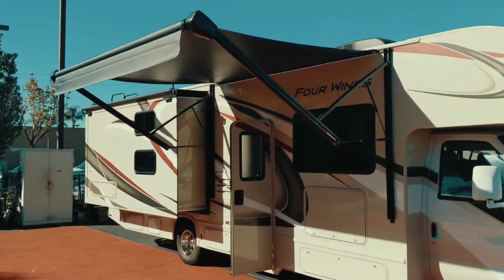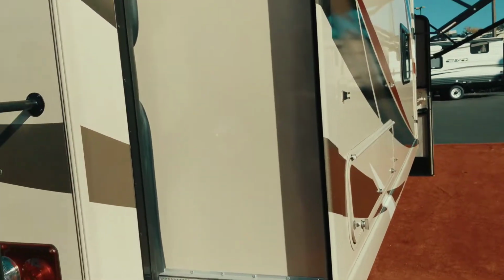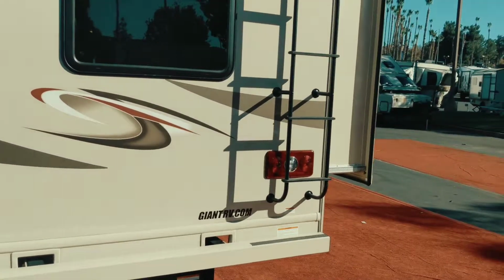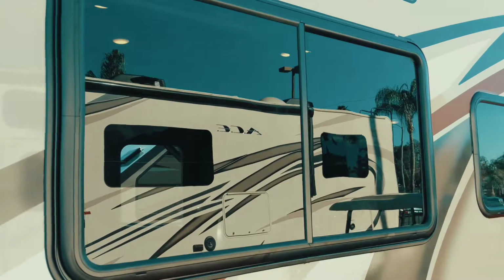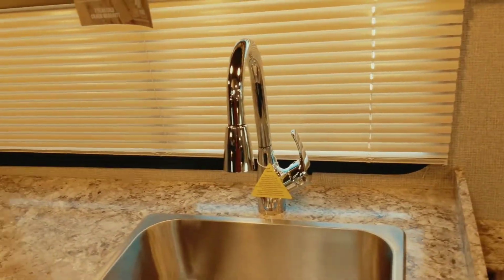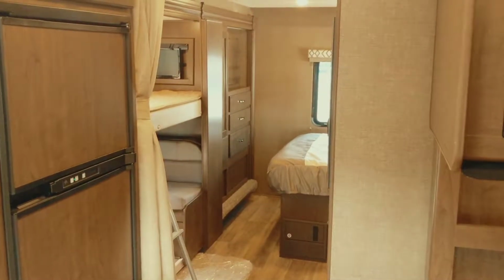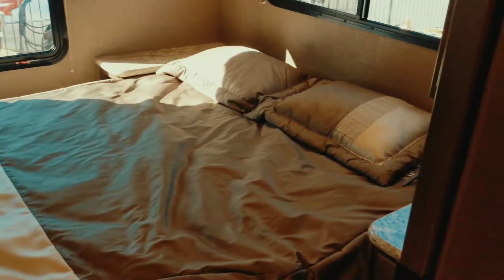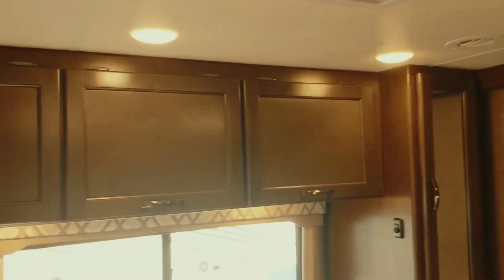2019 Thor FourWinds 30D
Thor FourWinds located at giant RV Colton. Call Dan the RV Man to come down and find the RV of your dreams at the price of a lifetime!
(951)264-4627